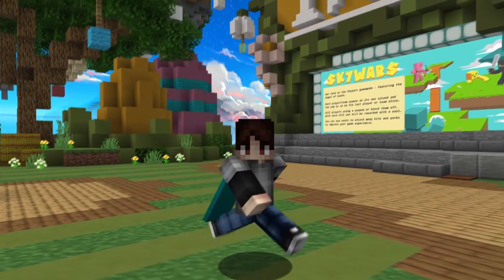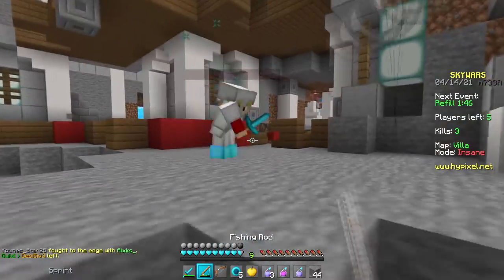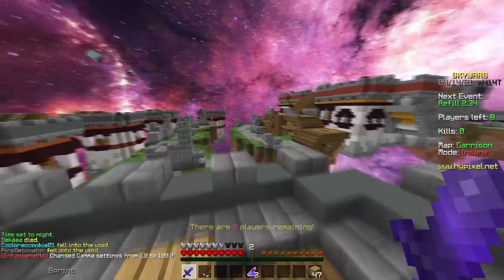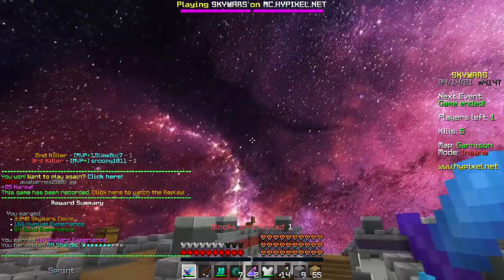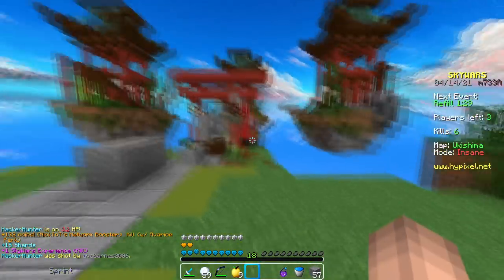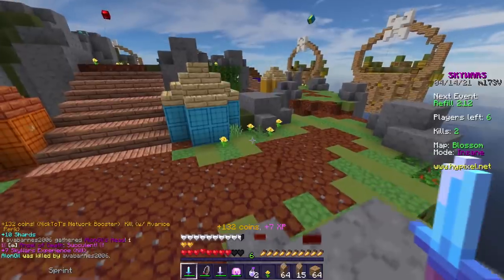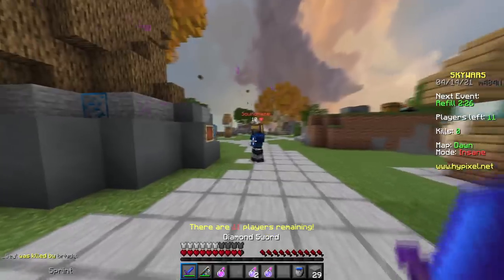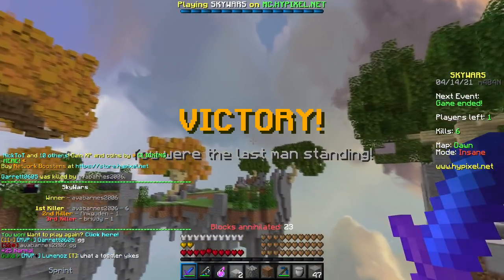Trying out YOUR Texture Packs!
00:00 - intro

► Pack Downloads:

00:24 - 1k Sub Pack By Arissi:

02:26 - Crystallise 16x by copyrightbatman:

04:12 - Vaes 5k Pack by Seltop:

06:07 - End 16x by Nowha:

07:43 - Navy 16x by Dempy: